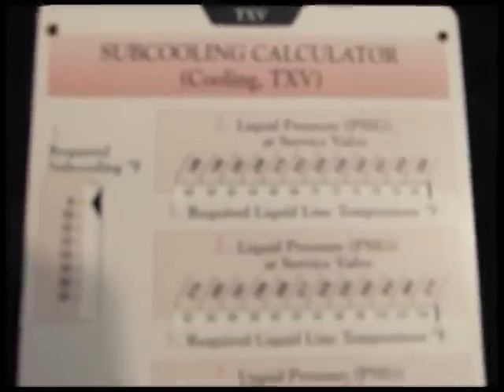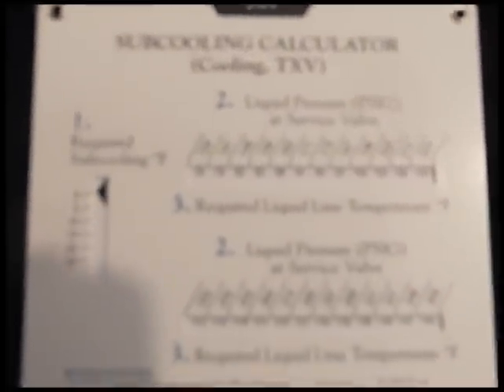Charging Calculator for Air Conditioning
Determine the target superheat easily by using a charging calculator.
These are built to last and are very durable. are